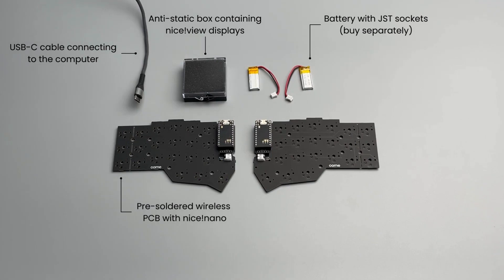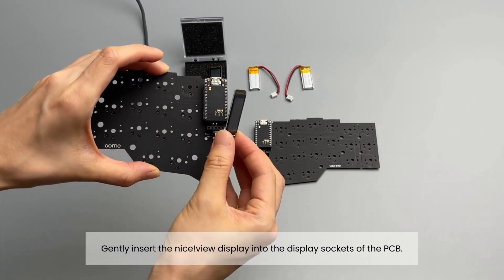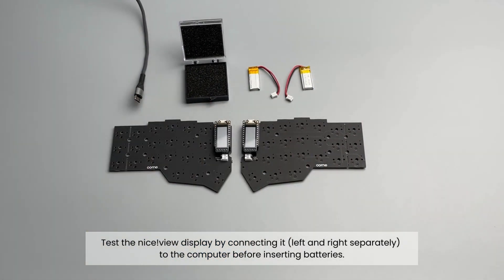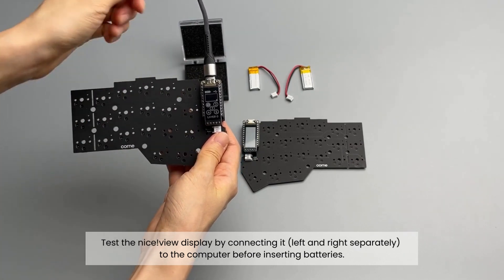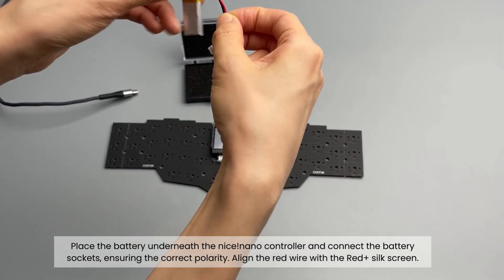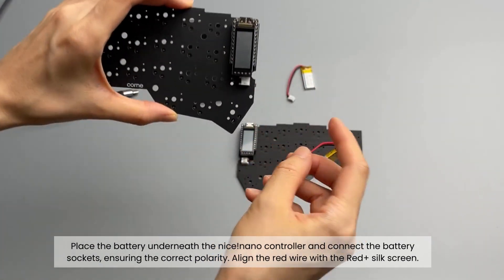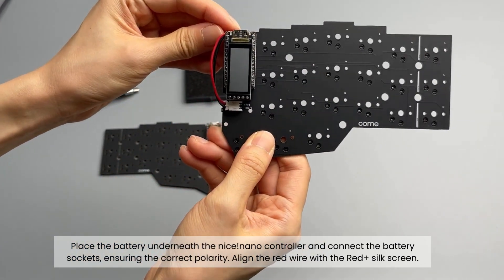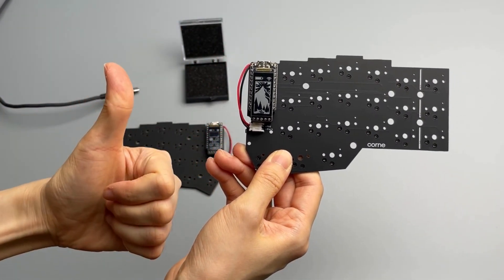Wireless Corne Keyboard - Installing nice!view displays, batteries and how to test a split keyboard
In this video, we'll be taking a look at the components you'll receive from the beekeeb pre-soldered Corne Wireless kit (with nice!nano controllers and nice!view displays) and guiding you through the process of setting up your new Bluetooth Corne device.

The process includes installing and testing the nice!view displays and inserting the batteries to keyboard using the JST sockets.